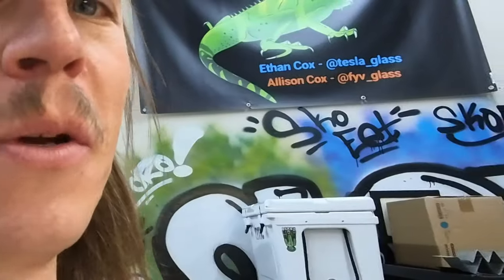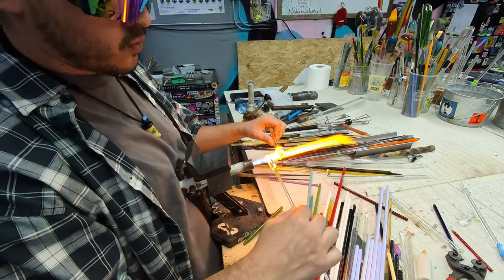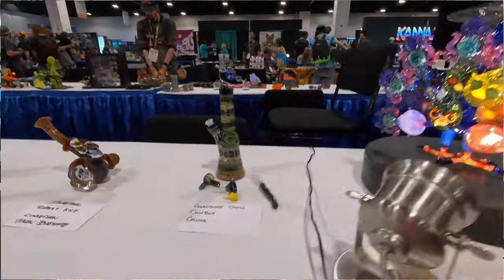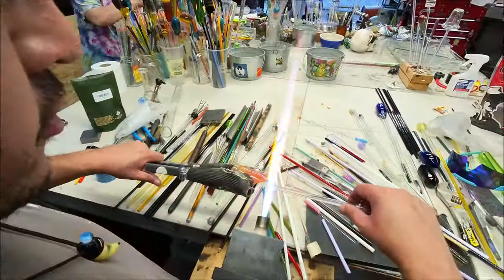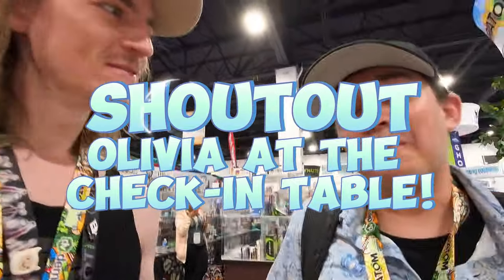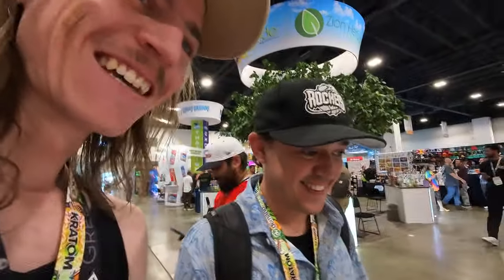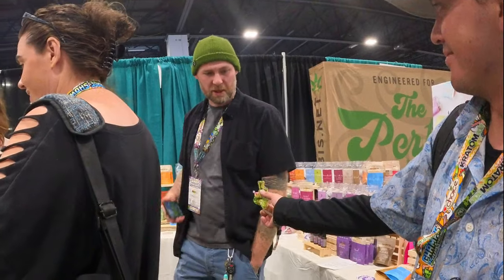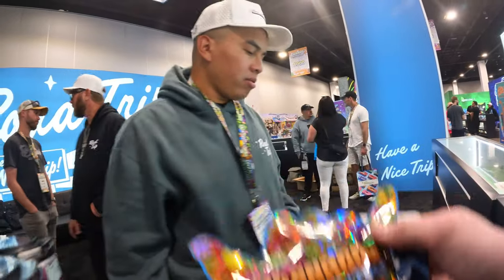I Snuck into Champs to film Goblets! ft. Skoeet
Want to make a video like this together? Just hit me up!

Been wanting to make something like this with Skoeet for far too long!